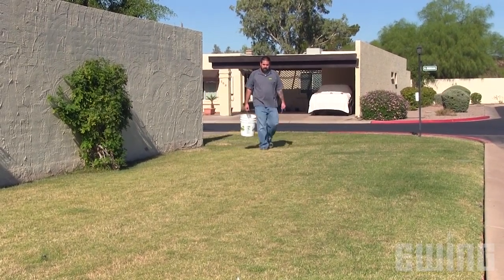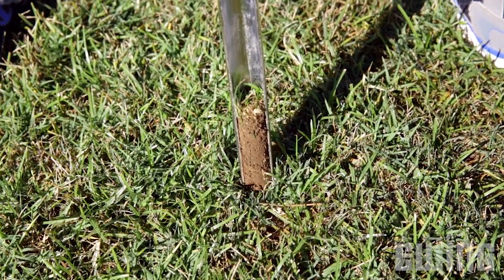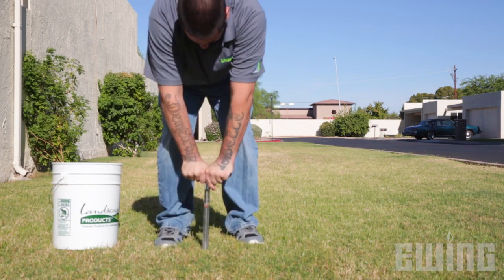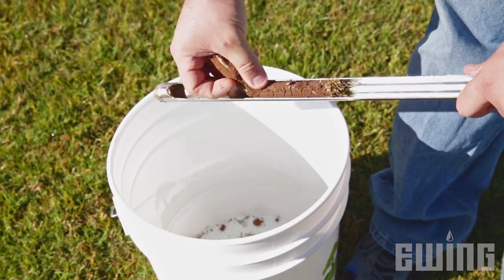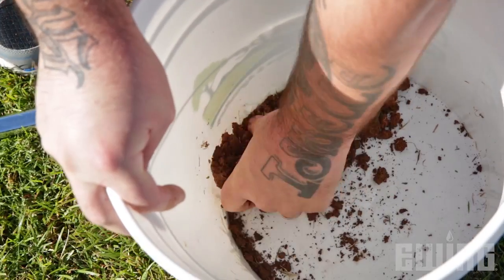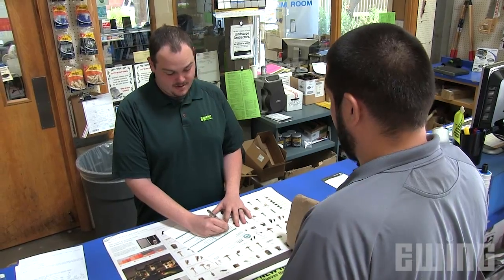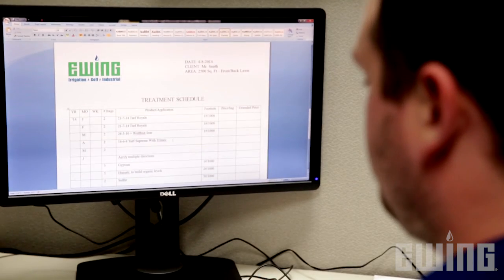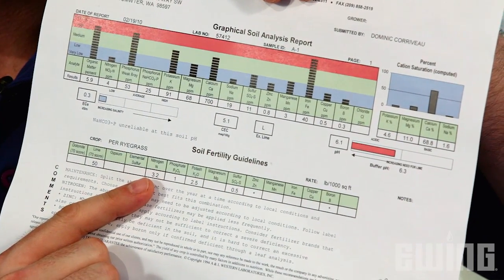Soil Test - The First Step to a Healthy Lawn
The best way to determine the nutrients your lawn needs is to perform a soil test. Learn how in this video.